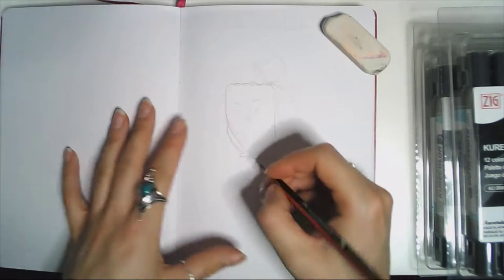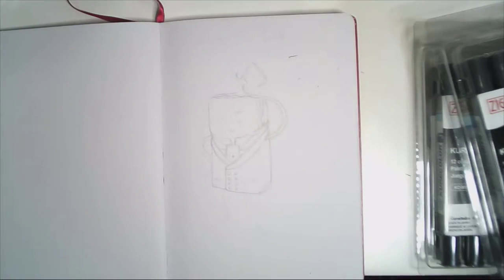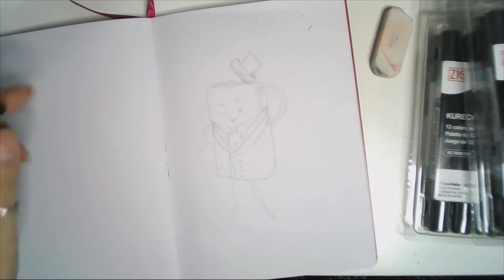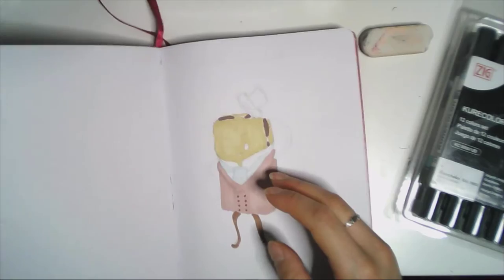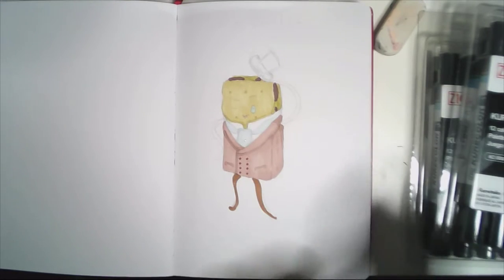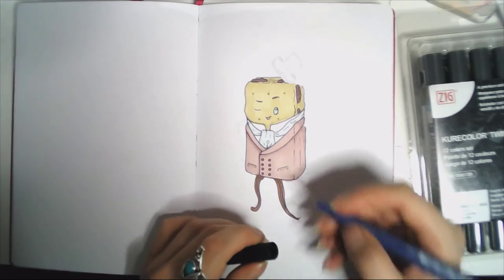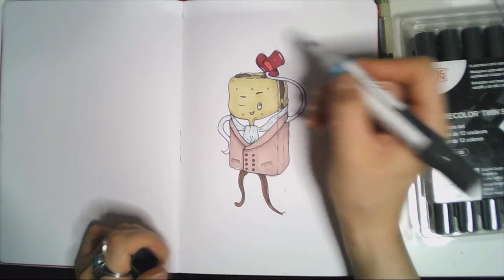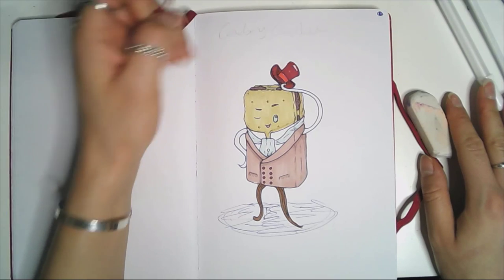Drawing a Western Garibaldi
Some character design work with the Western-ish Garibaldi biscuit.